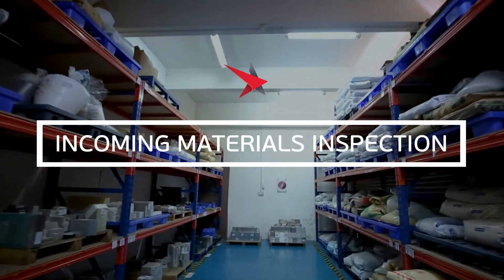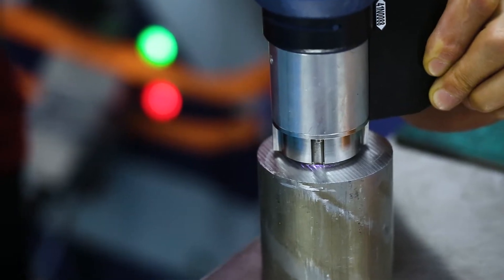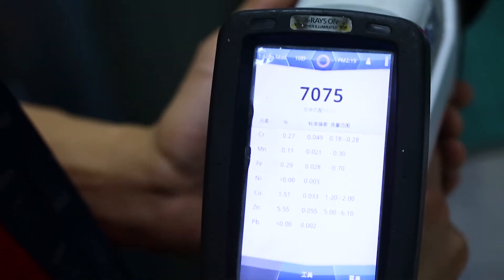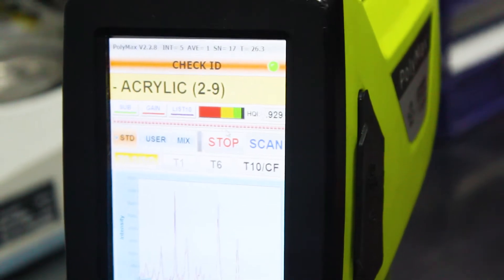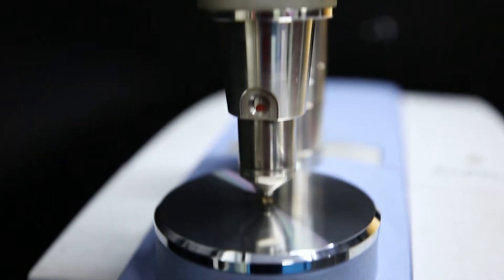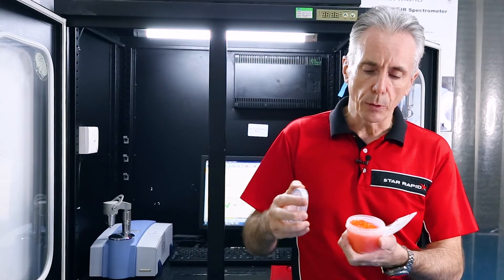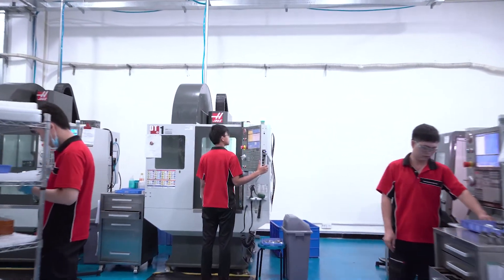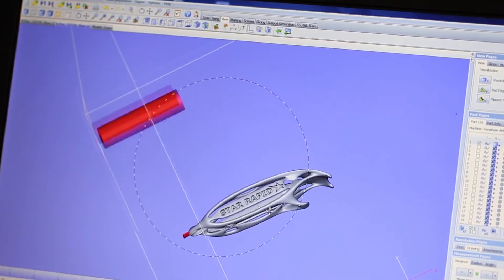How to Detect Fake Materials || OES, XRF Analyzer, Bruker Alpha FTIR & Polymax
How Do We Detect Fake & Non-Conforming Materials at Star Rapid?

Incoming Materials Inspection at Star Rapid:

Making products with consistent high-quality requires good process control techniques combined with advanced equipment.

At Star Rapid, we have advanced inspection measuring and testing equipment in-house to qualify all incoming raw materials. We perform plastics testing and also metals testing.

Our modern metrology lab ensures that your parts meet your exact specifications.

For incoming inspection, we use these 4 primary spectrometers along with other instruments. Optical Emission Spectrometer (OES Gun), X-Ray Fluorescence Analyzer (XRF Gun), Polymax Gun and Bruker Alpha FTIR Infrared Spectrometer.

We offer Positive Material Identification (PMI) for all incoming materials so you have complete confidence you receive exactly what you ordered.

Star Rapid Certification:
ISO 9001:2015, 14001:2015 Certified, BS OHSAS 18001:2007 Certified